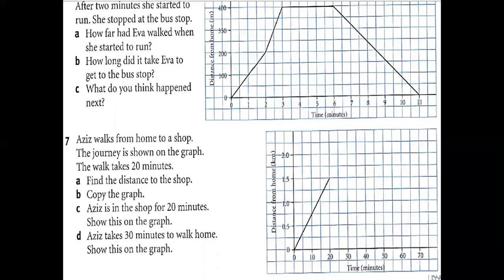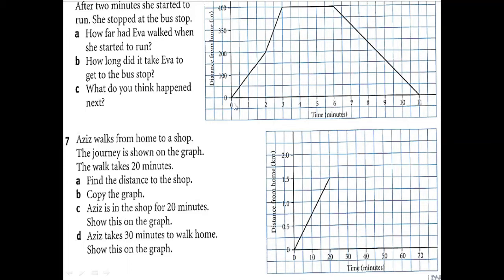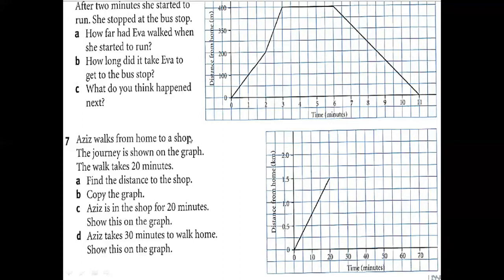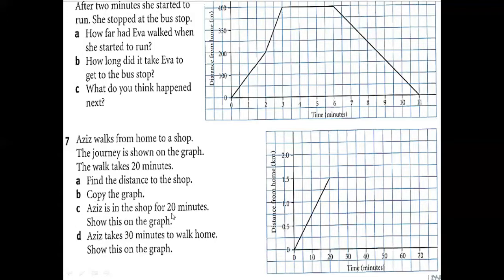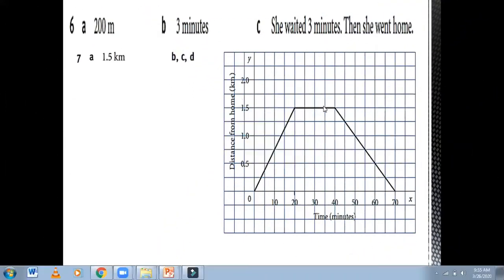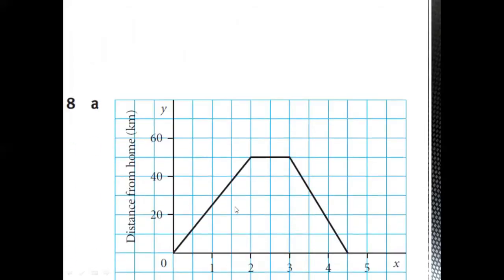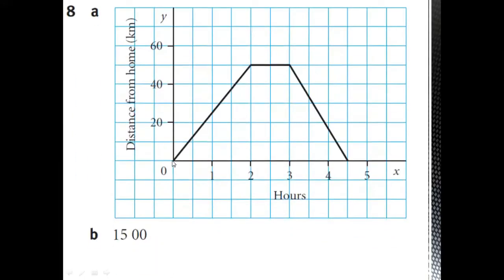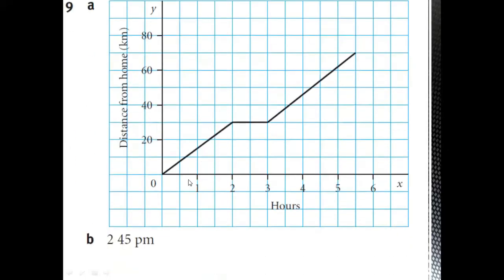Real Life Graph Exercise 15.3 Grade 7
Grade 7
Unit 15: Time
Topic: Real Life Graph
lecture 4
summary
How to read and draw the graph?